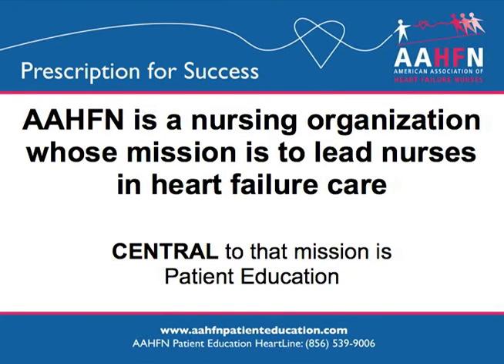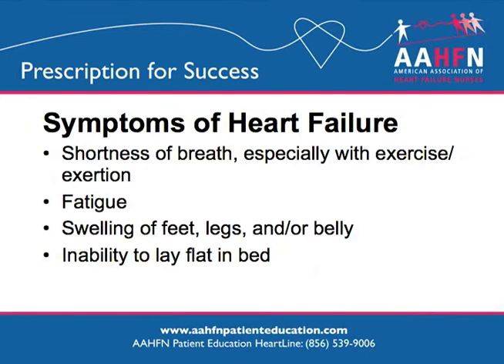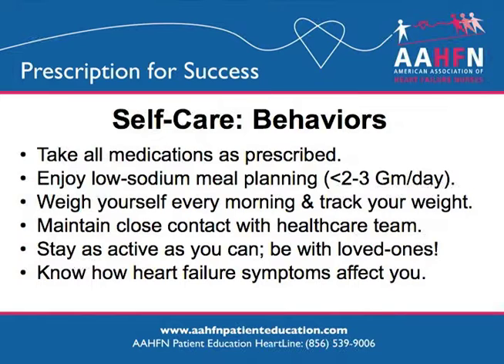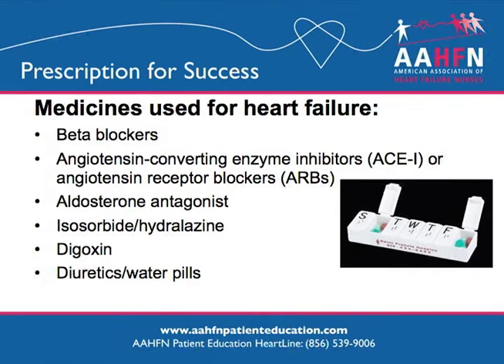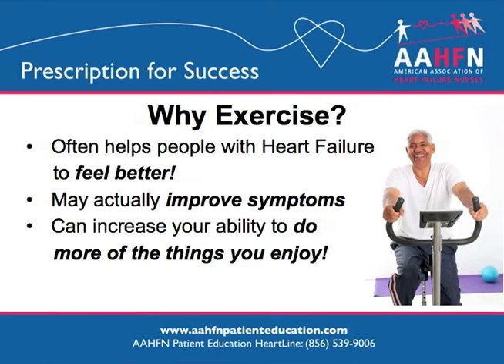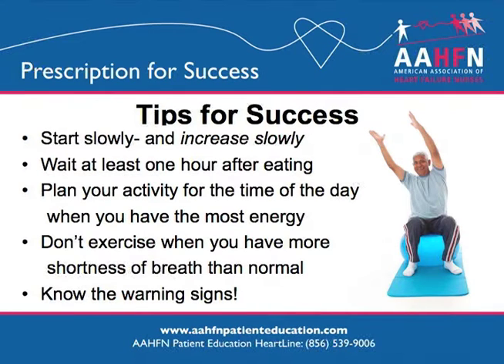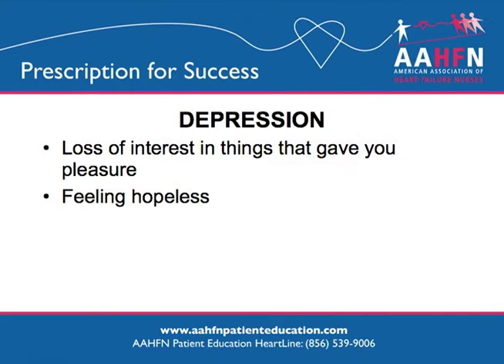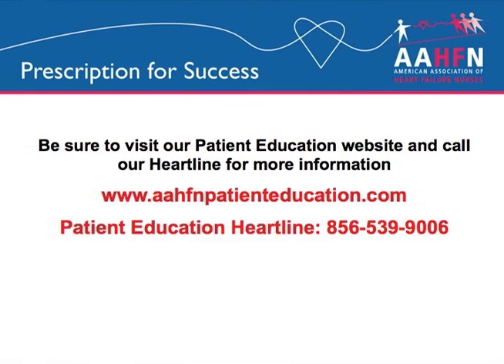Heart Failure Patient Education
The American Association of Heart Failure Nurses (AAHFN) presents an informative video highlighting important topics for the patient with heart failure and their caregivers.

Topics include:
What is Heart Failure;   Self Care;   Diagnosing and Treatment of Heart Failure;   Activity and Heart Failure;   Other Conditions.

The AAHFN Patient Education website is designed to serve as a resource for patients and anyone who wants an in depth understanding of heart failure. As a leader in heart failure education and patient advocacy, AAHFN believes that it is crucial to get this information out to anyone who needs more information on heart failure.

PATIENT CARE. EDUCATION. PATIENT ADVOCACY